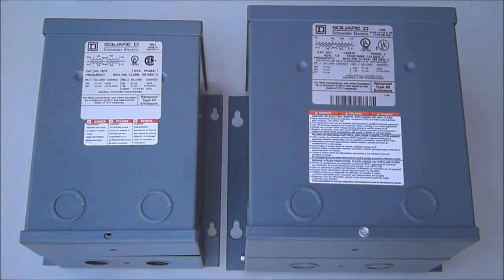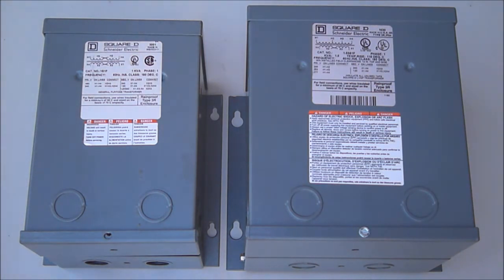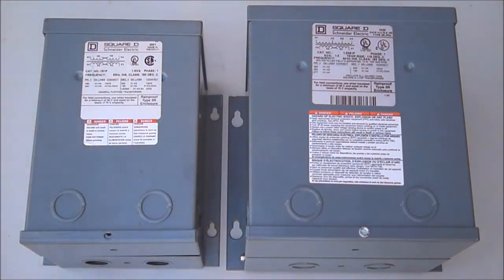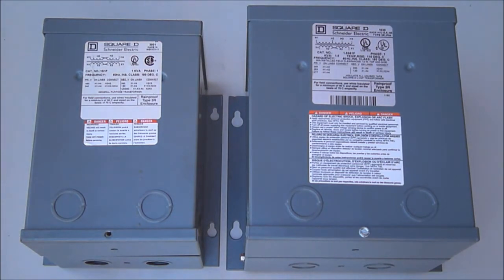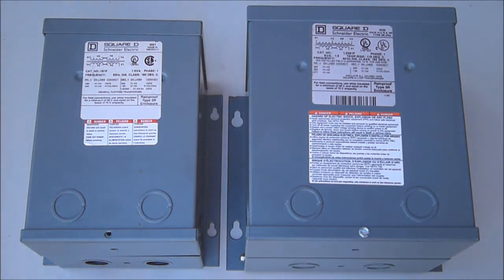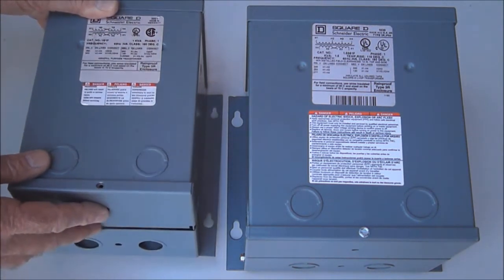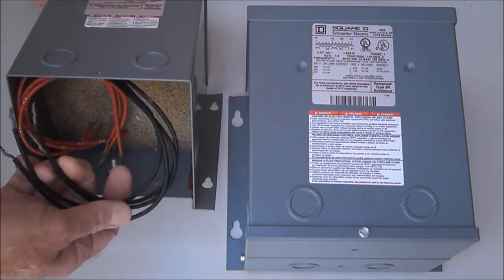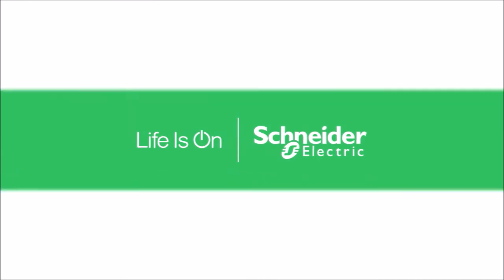Demonstrating Features & Application of Epoxy Encapsulated Transformers | Schneider Electric Support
Tutorial demonstrating the weatherproof NEMA 3R outdoor/indoor rating & easy lug-free wiring of Epoxy Encapsulated Transformers. These transformers do not require additional weather shielding nor do they require any accessory lugs due to their included stripped wires.